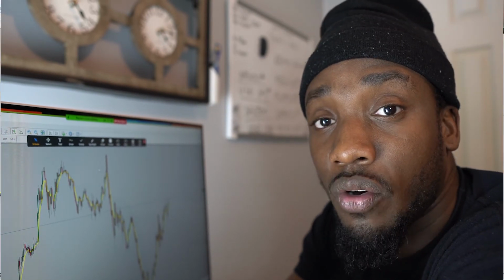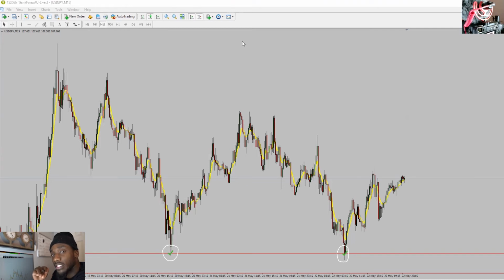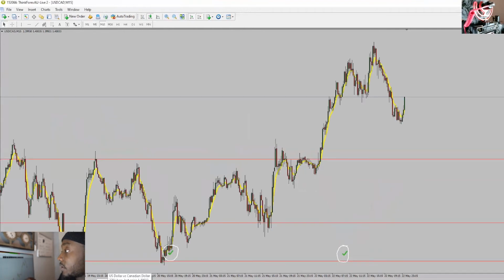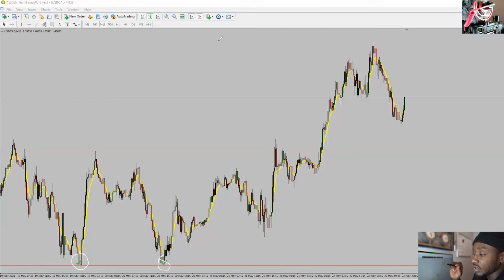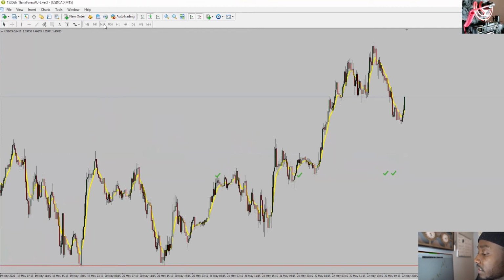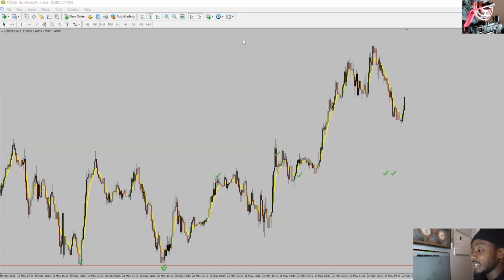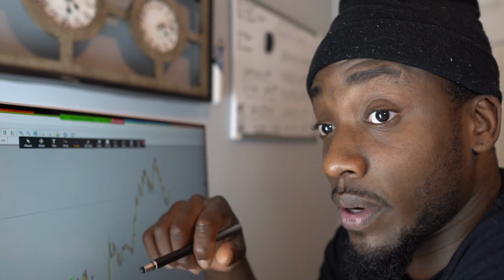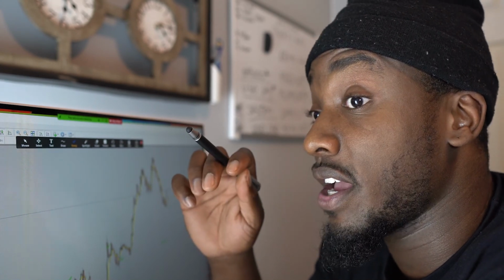Support and Resistance Pt. 2: Dynamic Trend Lines (Do You Make These Mistakes?)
Second video covering support and resistance, we will be doing one more video on this topic that will cover, DYNAMIC TREND LINES before we jump into a little bit of candle stick content. These videos are mostly for beginners  and ill soon be getting back to content that can benefit people from all walks of life. Enjoy!